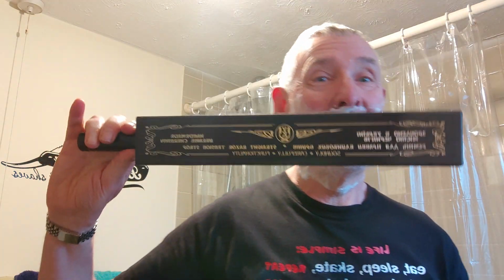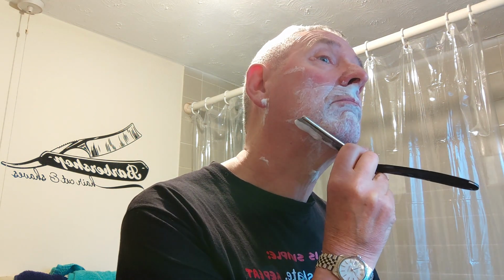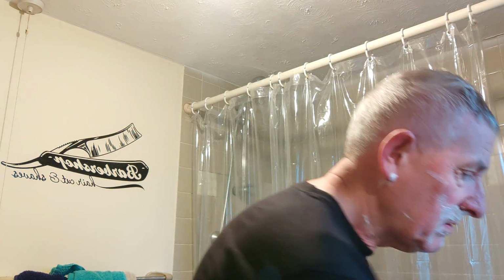IBERIA 14 'Cefiro' shave test.